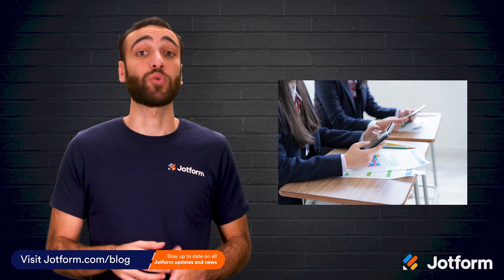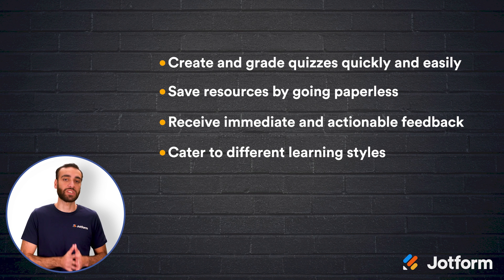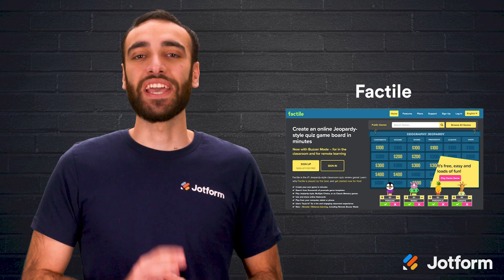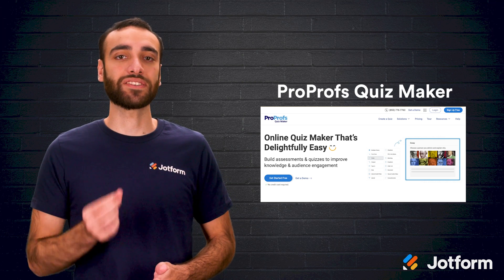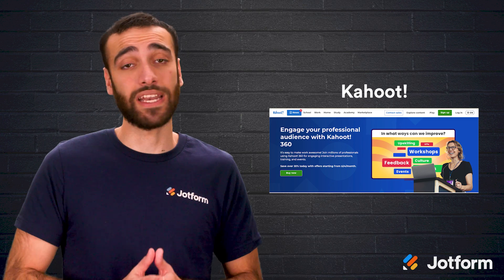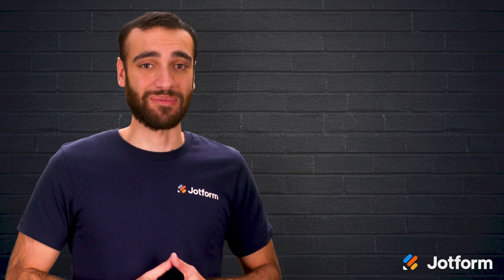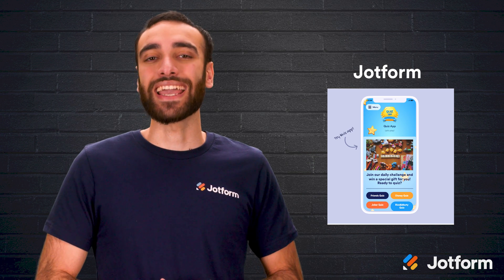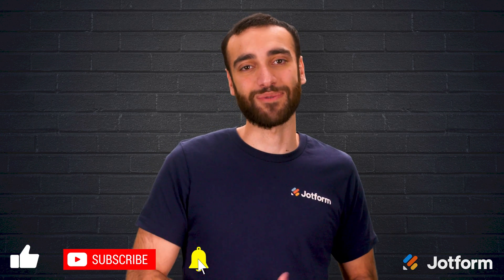Top 5+ Online Quiz Makers for Teachers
With their increasingly busy schedules, it’s important that teachers be able to create and grade quizzes quickly. In this Jotform tutorial video, we’ll teach you about seven of the best educational quiz makers for teachers so that you can focus on what matters most: your students!
LINKS & RESOURCES
👋 ABOUT JOTFORM
Hi, we're Jotform, a full-featured online forms platform that makes it easy to create robust forms and collect important data. Check us out
00:00 Introduction
00:34 Utilize the Right Quiz Maker
01:39 ClassMarker
02:22 Factile
02:59 ProProfs Quiz Maker
03:36 Kahoot!
04:21 Quiz Maker
05:00 Quizalize
05:38 Jotform
06:18 Recap
06:39 Subscribe to Jotform